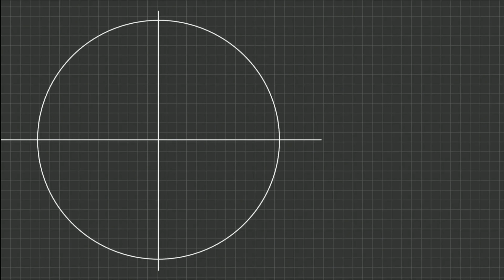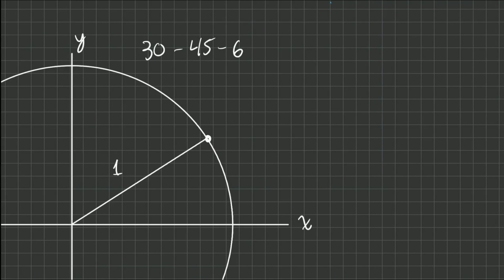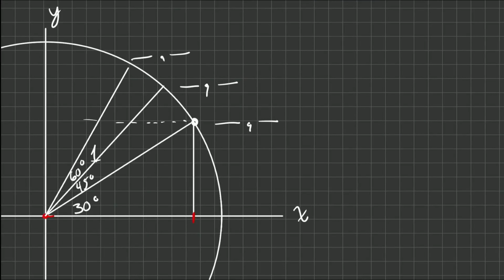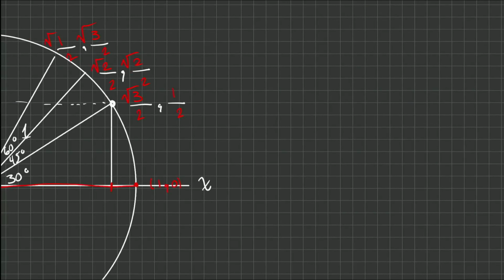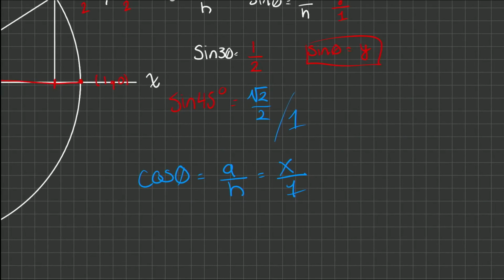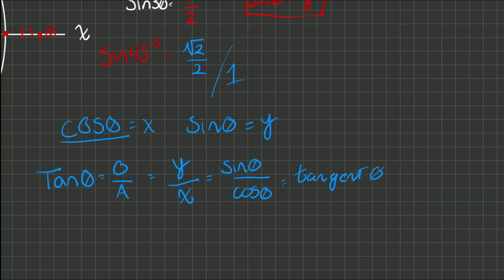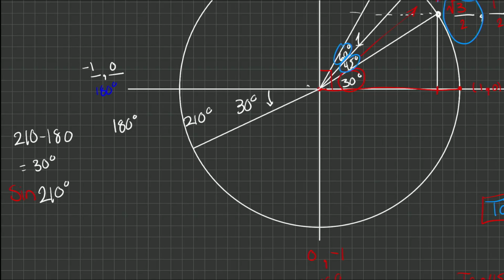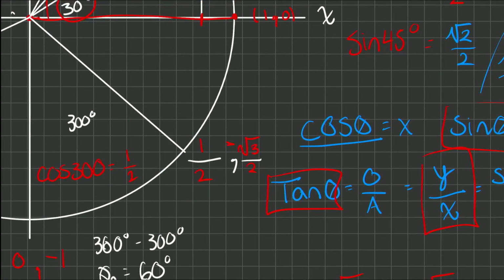A Conceptual Overview of the Unit Circle!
This video explains the unit circle in an easy-to-follow way, covering key angles and coordinate points. Whether you're learning it for the first time or reviewing before a test, this tutorial will help you understand how the unit circle works and why it matters in trigonometry.